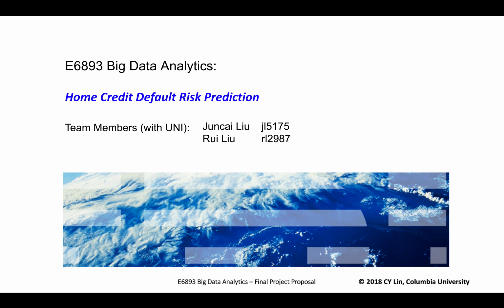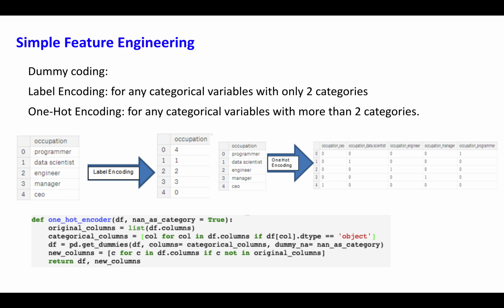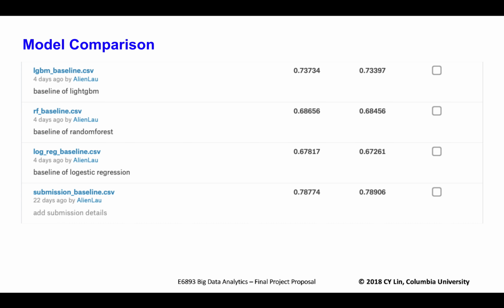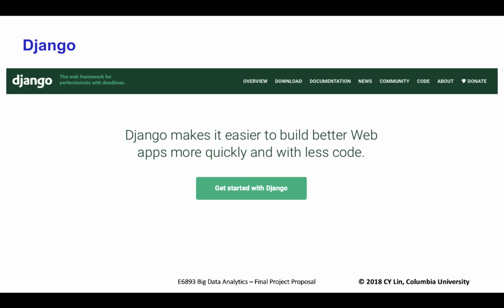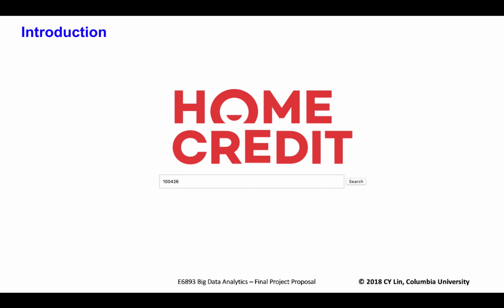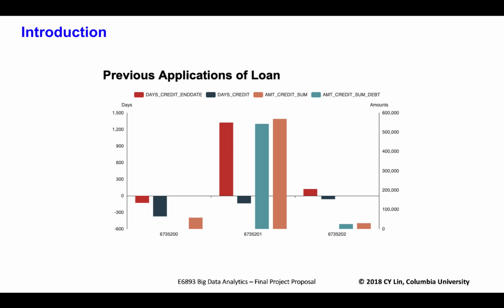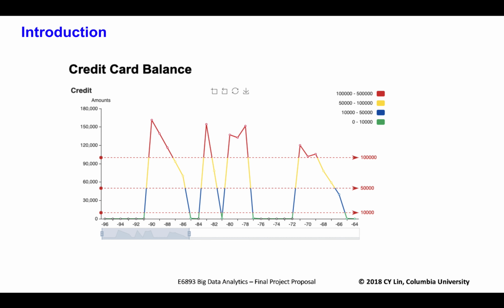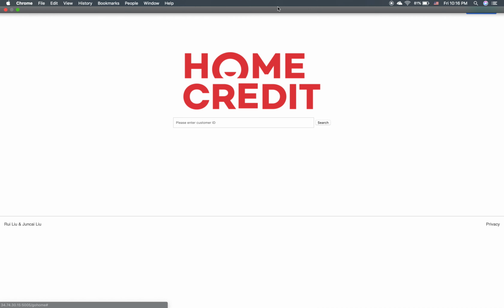Home Credit Default Risk Prediction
rl2987 & jl4546 for Advanced Big Data Analysis